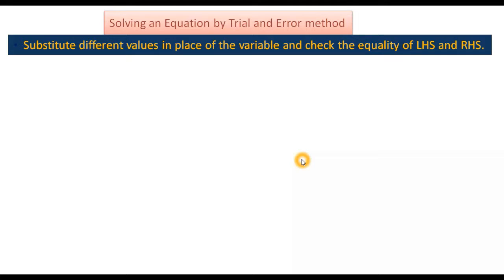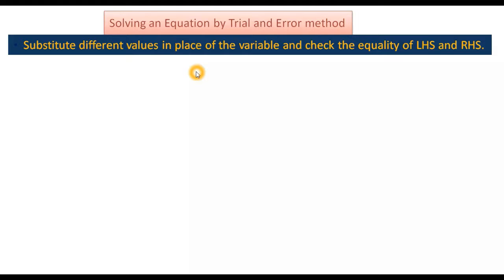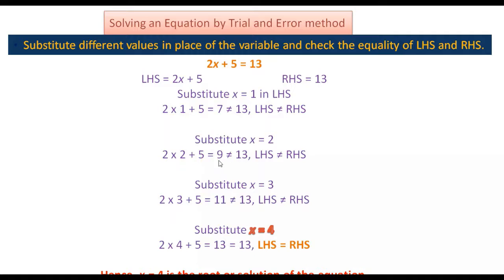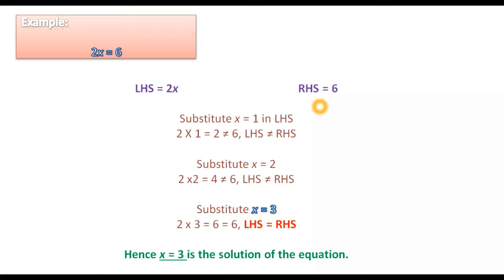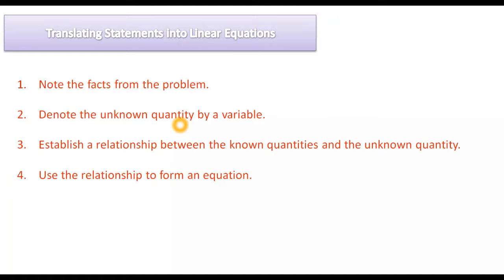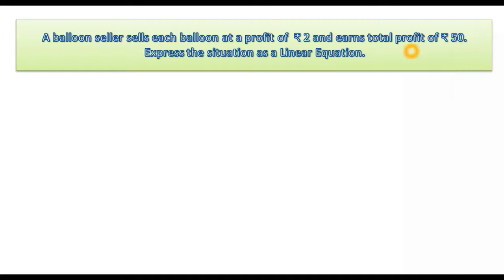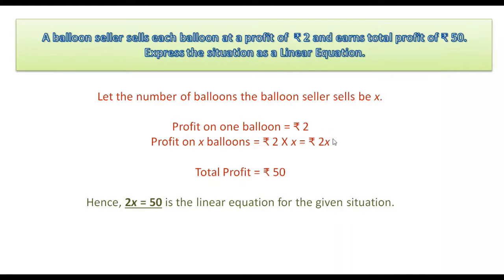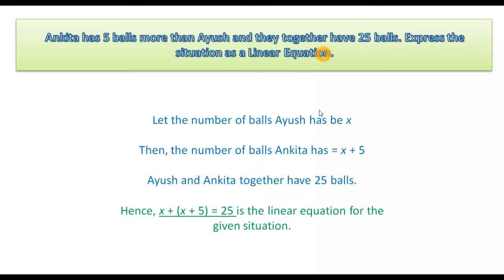Trial and error method Part 3 Maths | Grade 6